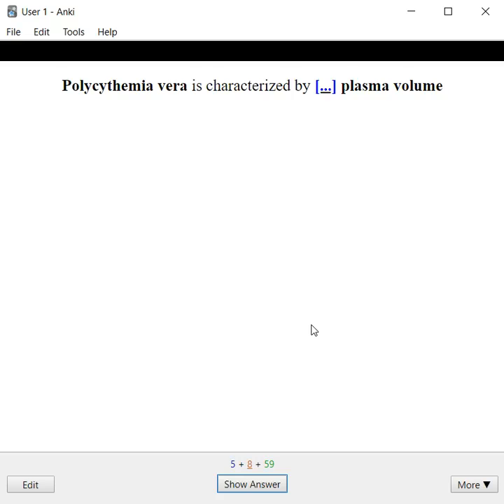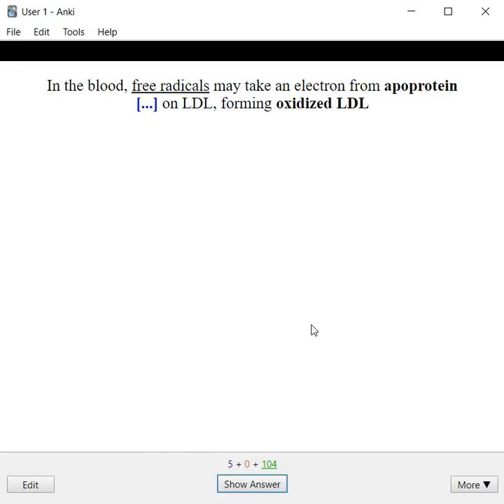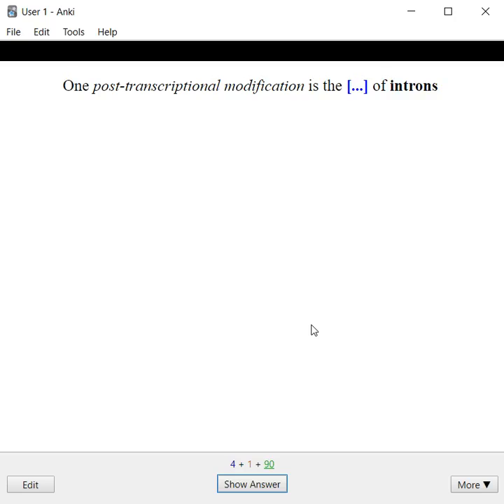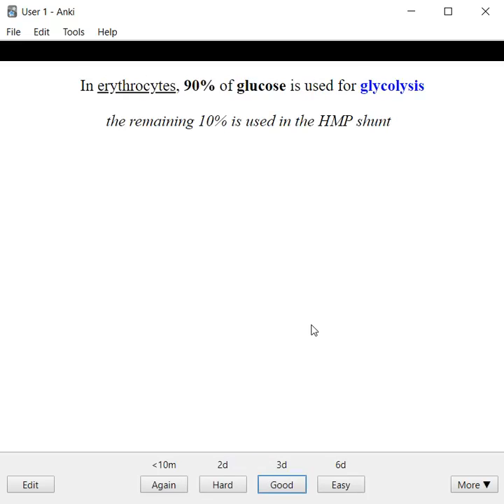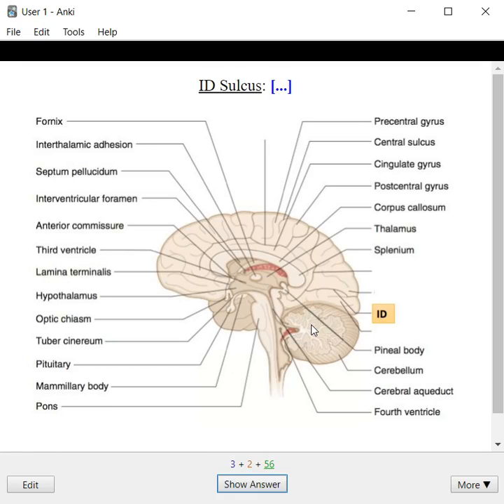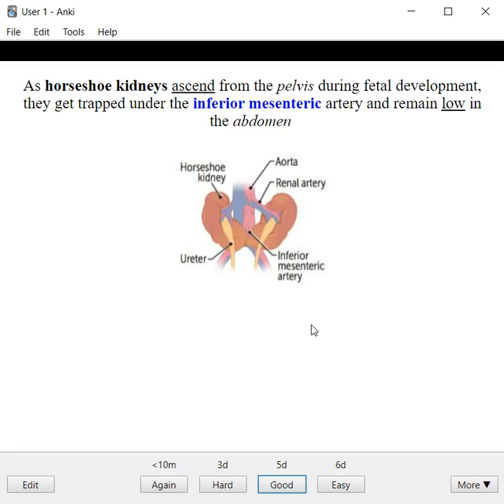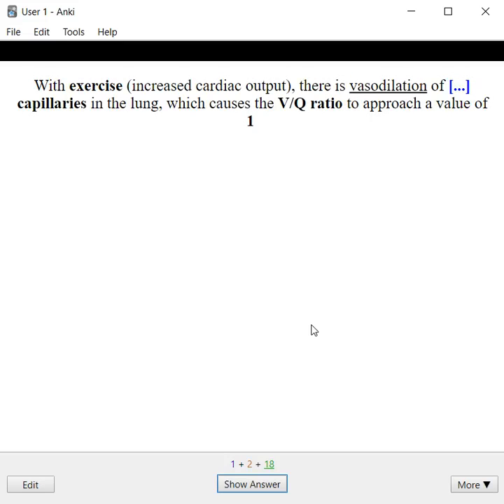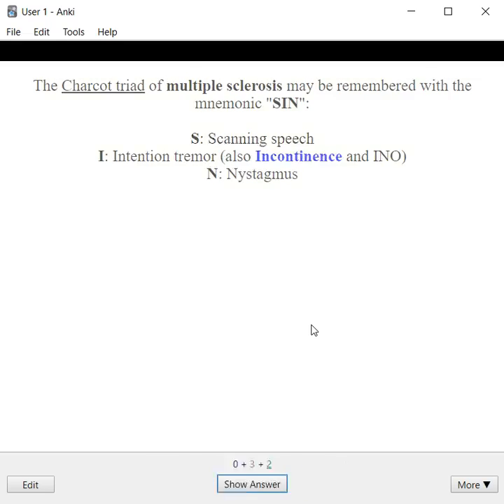Reading ZANKI (Anki for the USMLE)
Reading Zanki out loud is a good way to increase your retention!